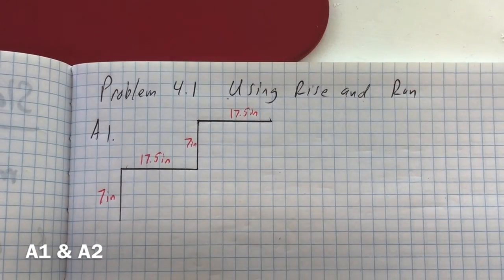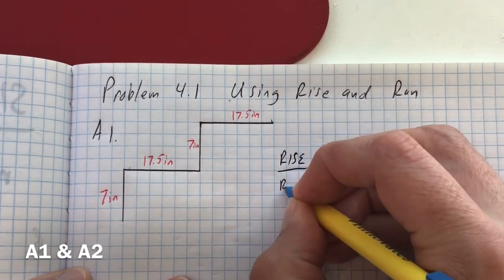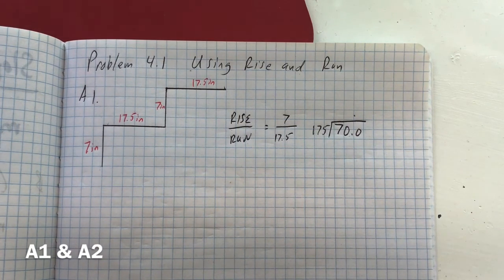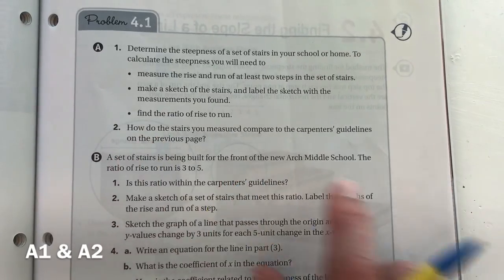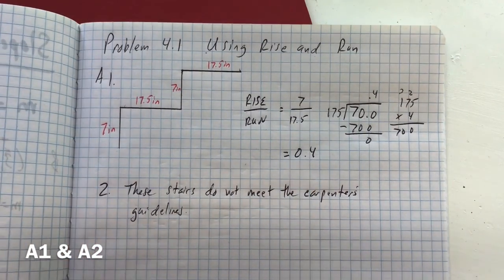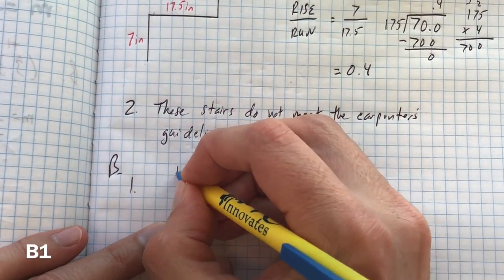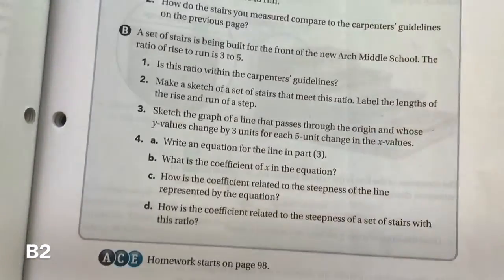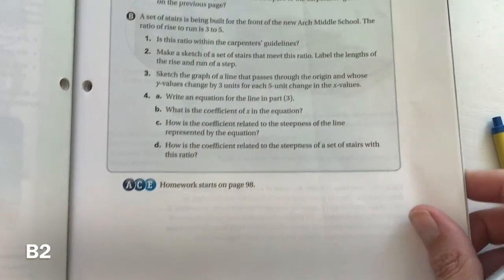Moving Straight Ahead Problem 4 Point 1 Part 1